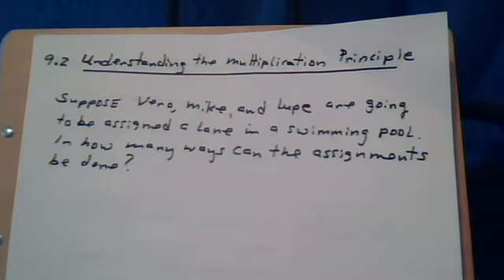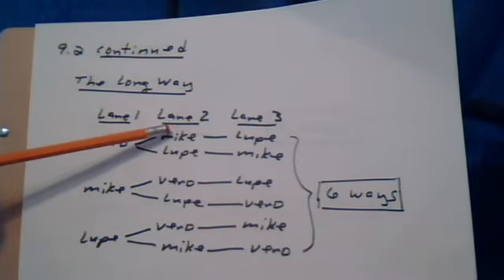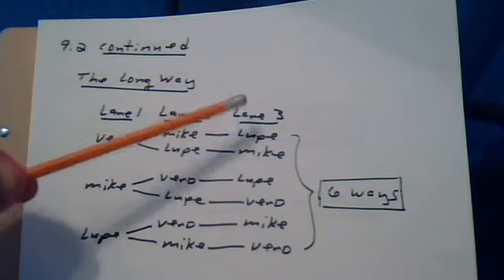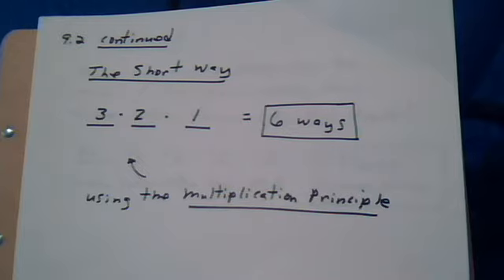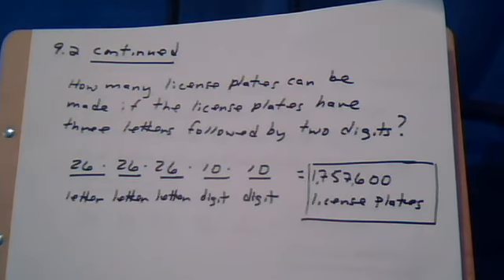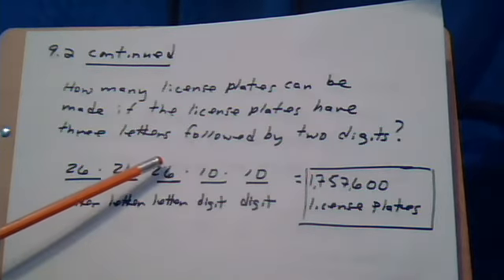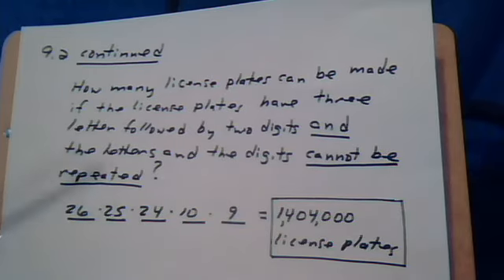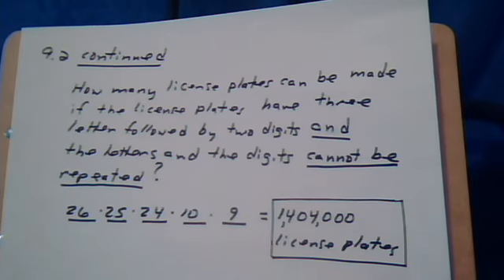1324 Ch 9 Understanding the Multiplication Principle